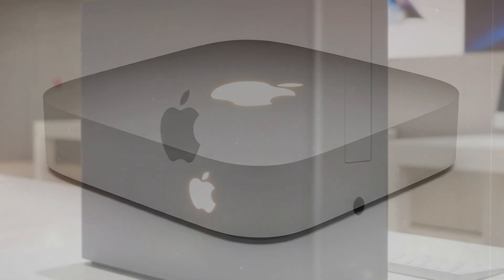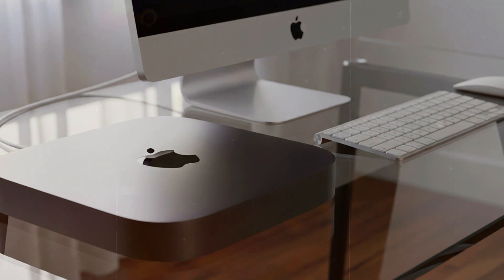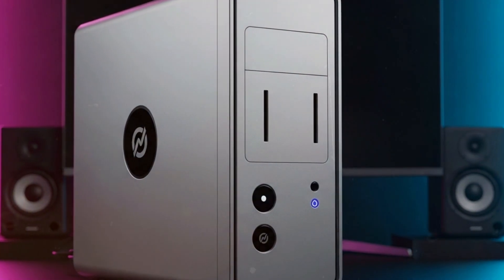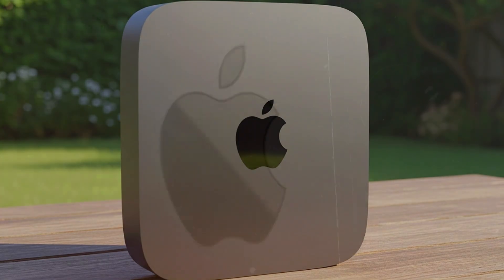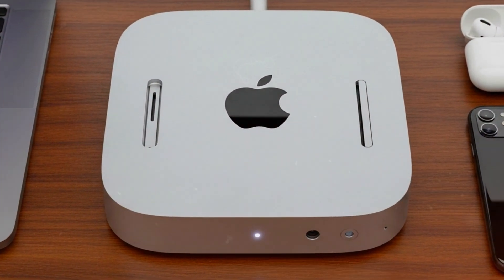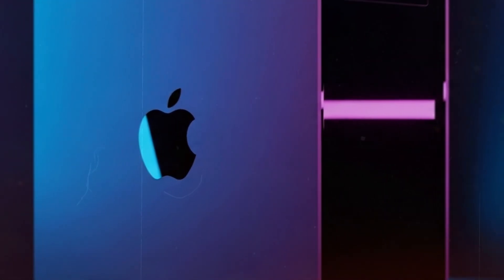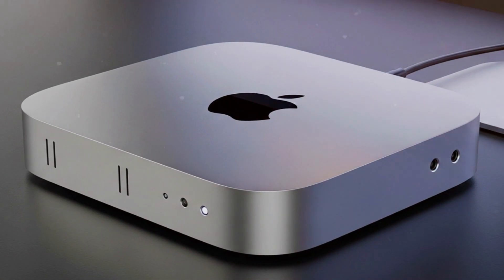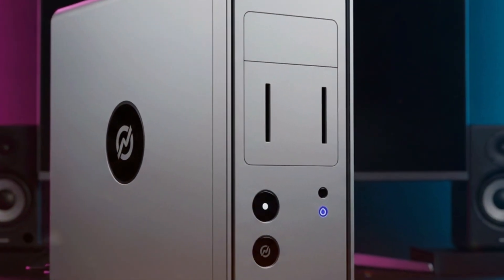Apple M5 Mac Mini – Tiny Size, Massive Upgrade & Full Breakdown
The 2025 M5 Mac Mini is here — and it’s not just an upgrade, it’s a total reinvention. Powered by Apple’s first 2nm M5 chip, this compact desktop delivers up to 45% faster CPU and 60% faster GPU performance compared to the M3. Whether you're editing 4K videos, compiling code, or multitasking like a pro, the M5 Mac Mini handles it all effortlessly.

In this detailed review, we cover real-world performance, port selection (Thunderbolt 5, HDMI 2.2, 10GB Ethernet), redesigned cooling, and how it performs under pressure. We also discuss macOS 15 optimization, memory options up to 64GB, and blazing-fast SSD storage up to 8TB.

If you’re a creator, student, or developer — this might be the best value pro desktop you can buy in 2025.